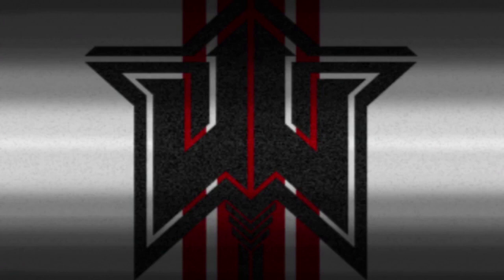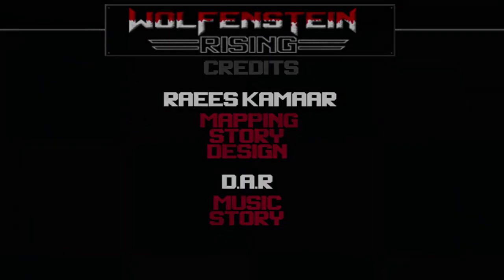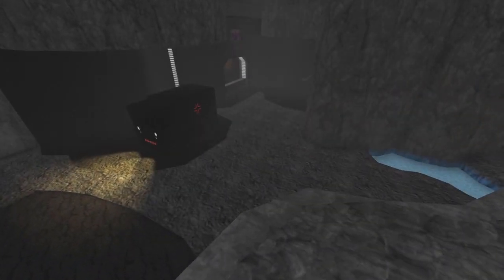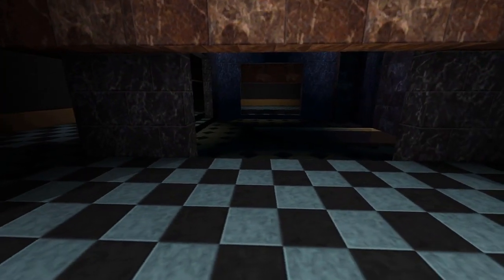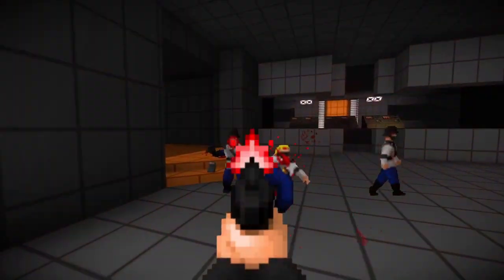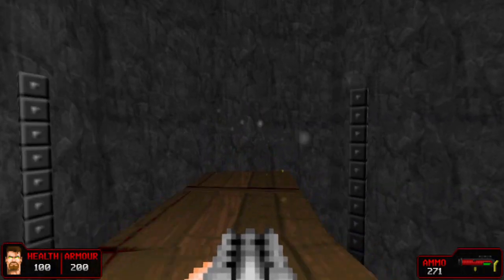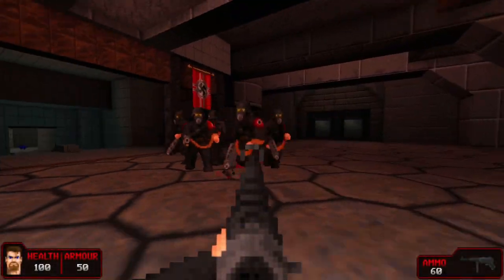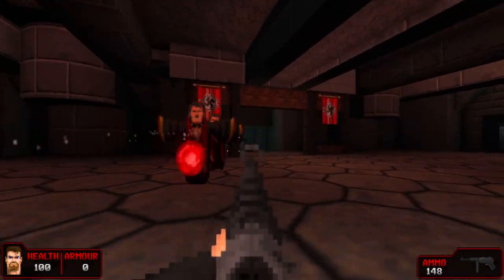Wolfenstein Rising | Project Showcase [Mappers and Spriters wanted!]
TIMESTAMPS:

0:00 Start-up
0:13 Introduction
1:47 The Story and Setting (a dramatic reading with DAR)
3:27 Plot Outline and General Direction
7:30 Weapons Overview Intro
7:47 Knife/Throwing-Knife
8:26 Burst Luger
8:49 MP-50
9:31 Bolt-action Rifle
9:55 Tigerfaust
10:30 (short-lived rocketjumping session)
10:36 Pulse-cannon (plasma gun)
11:07 Chaingun(s)!?
11:42 Enemies Overview Intro
11:47 PatrolGuard (pistols)
12:03 Afrikan Korps S.S
12:14 Shocktrooper (smg)
12:39 Ubersoldat (lmg)
12:53 Doyalikedagz?
13:08 Turrets
13:14 Gyro-Panzer
13:49 Ubermensch (early model)
14:00 [wholesome game of peek-a-boo with pet robot-friend]
14:15 Ubermensch (boss/current-generation-Ubermensch)
14:34 FakeHitlers
15:03 "Available Memory" screen novelty
16:24 Closing segments